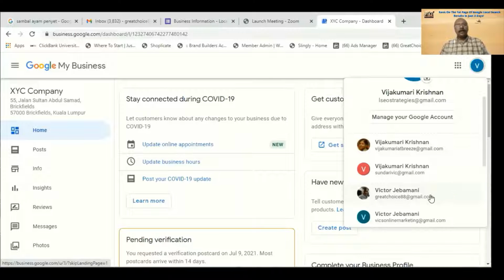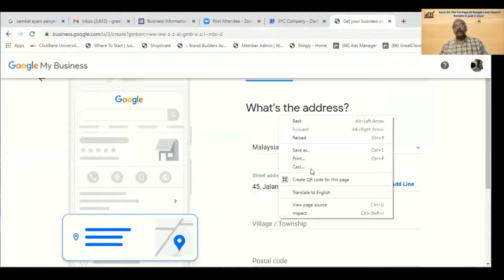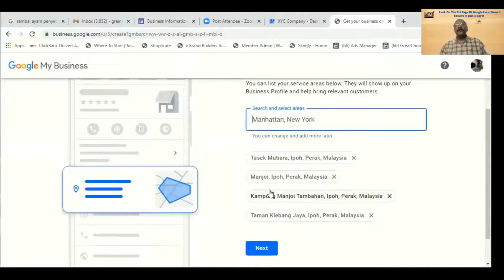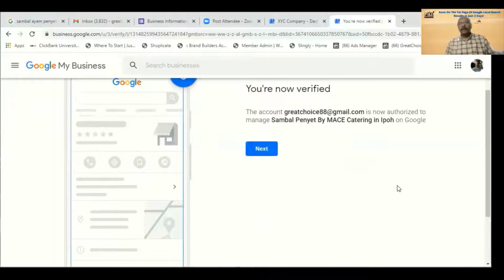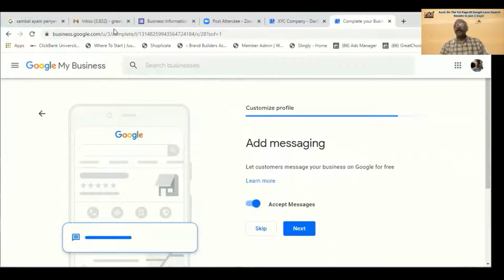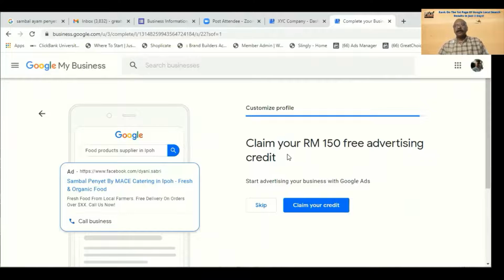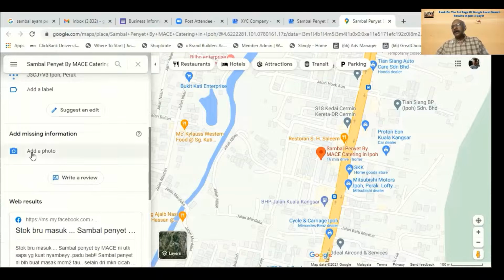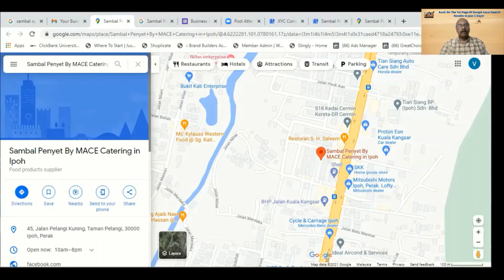Starting A Home Based Business During The Pandemic And Getting Consistent Clients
This client of mine started a home based business in Feb 2021 manufacturing sauce for the locals and started with Goole My Business in July 2021.

Had to do an alternative business due to the lockdown during this pandemic time.

Receives good visibility, ranks in 2nd position, 1st Page of Google Local Search Result.

For more information on show casing your products to open market for FREE, please visit our

The language used by the client is Malay language.

Sambal penyet by mace catering di mula masa pandemic  dan boleh di katakan Home Based Business.  Bukan hanya makan dengan ayam penyet sahaja tau. Segala macam makanan kau boleh makan dengan dia. Dari kau buat cicah makan dengan ulam, sampai la kau buat masak telur goreng sambal.

Ni yang akak try sekarang. Sambal ni akak buat sambal nasi goreng. Punya mudah & sedap. Kau tak payah nak tumis bagai. Nasik tu masuk kuali, letak sambal, letak garam atau perasa. Dah siap. Tp of coz la, kau letak minyak & panaskan kuali. Nama pun nasi goreng kan. Walla... siap dah nasik goreng kau, super sedap, super cepat.